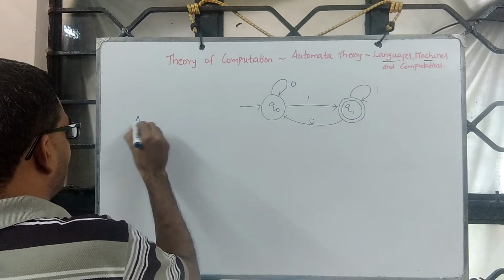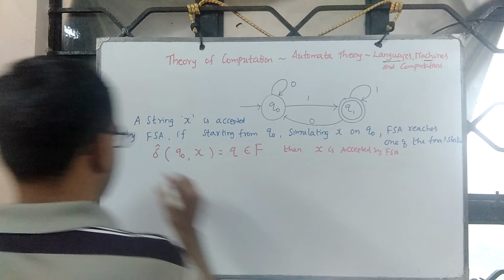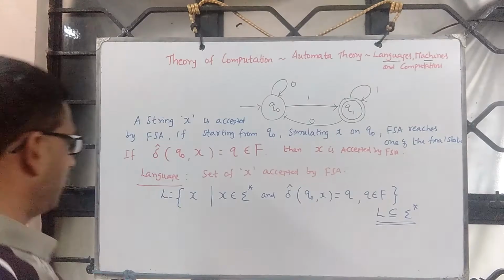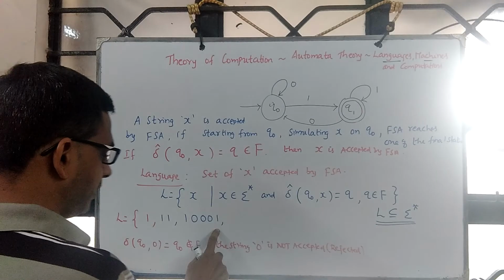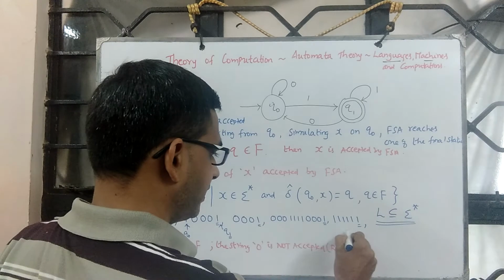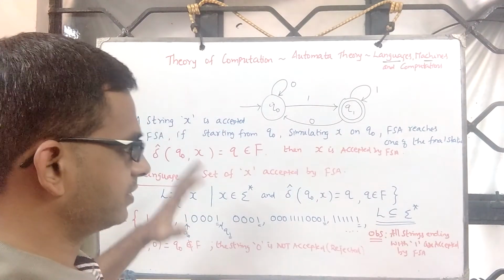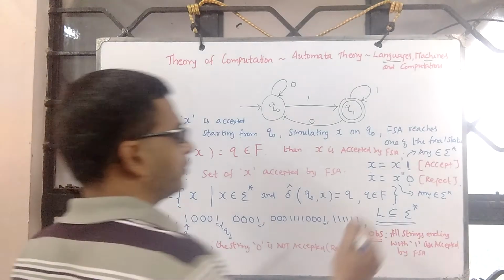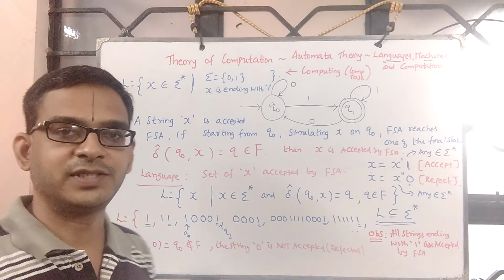L6 FSA Strings ending with 1